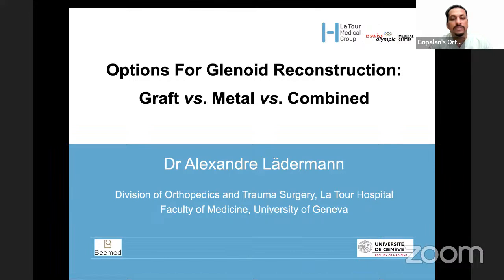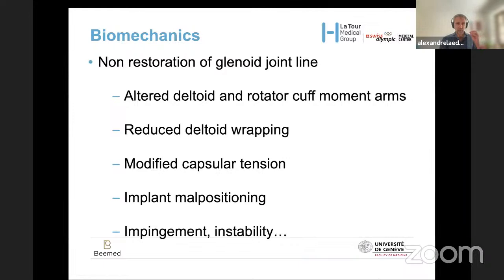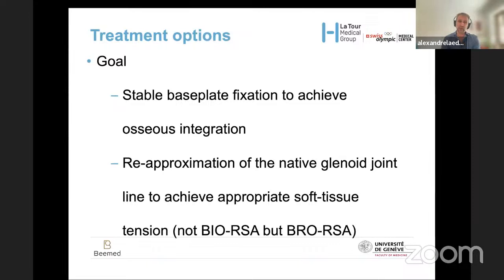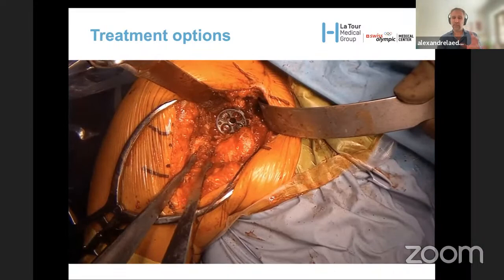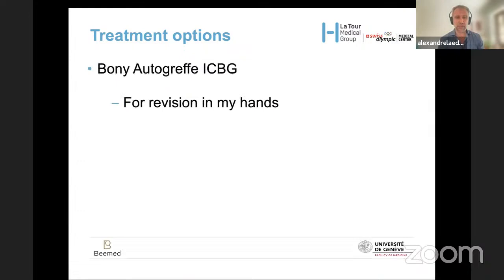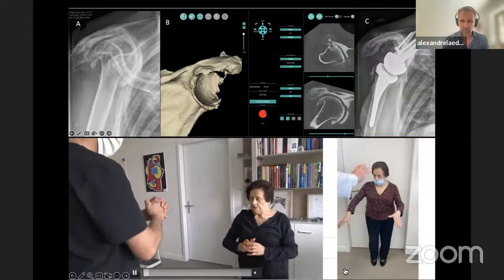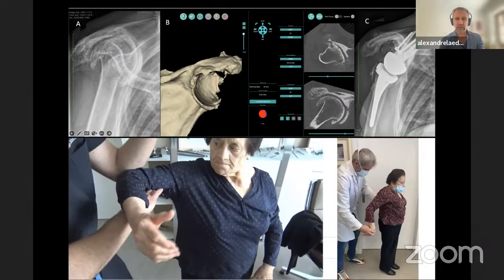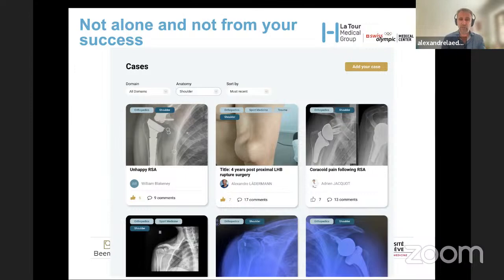Glenoid Reconstruction Options in Shoulder Arthroplasty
by Alexandre Laedermann, Zurich, Switzerland